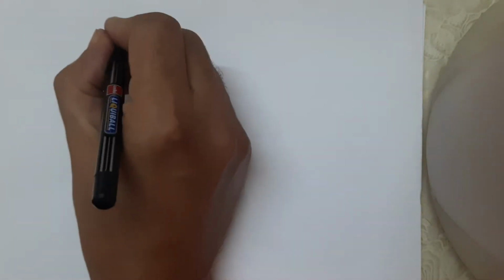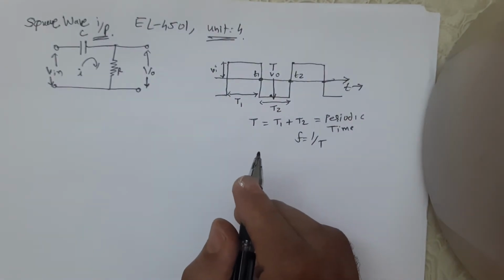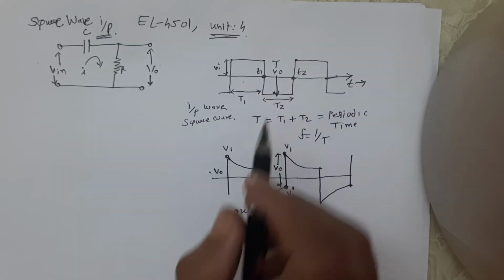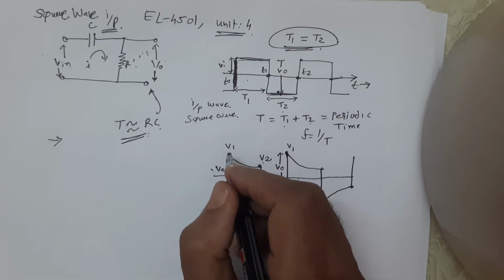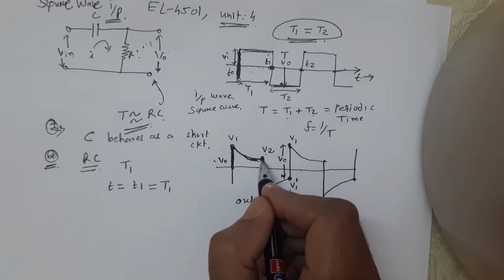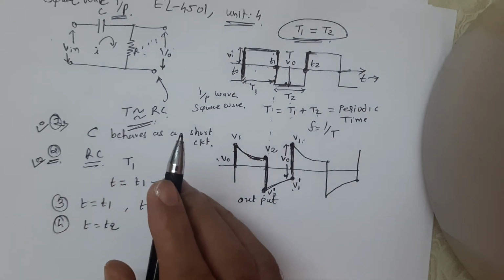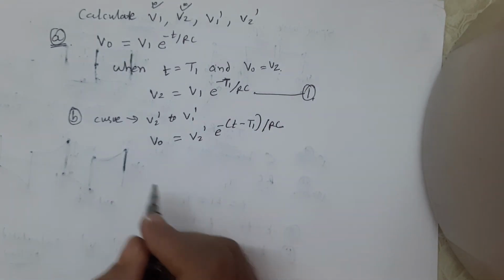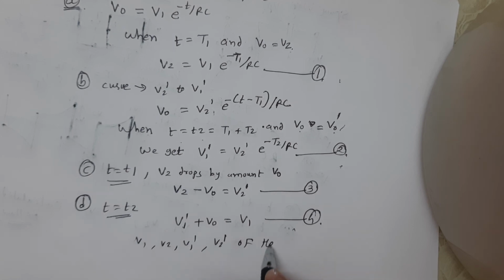SY Electronics paper EL-4501 unit 4, Wave Shaping Circuit lecture 2